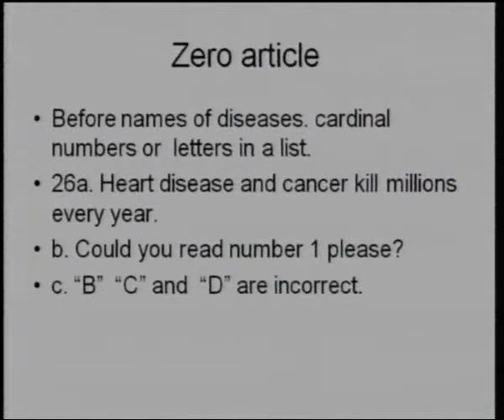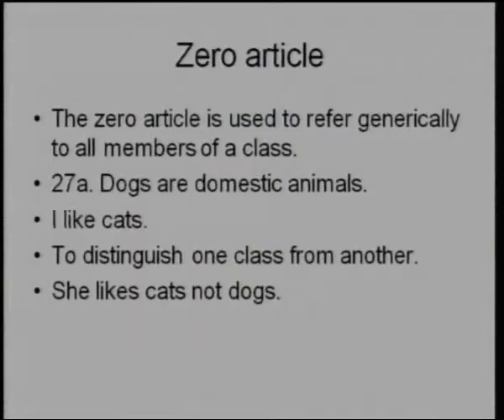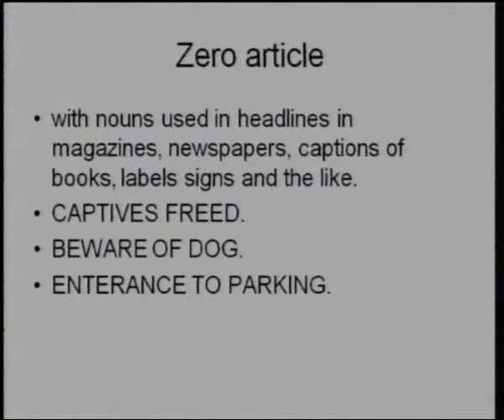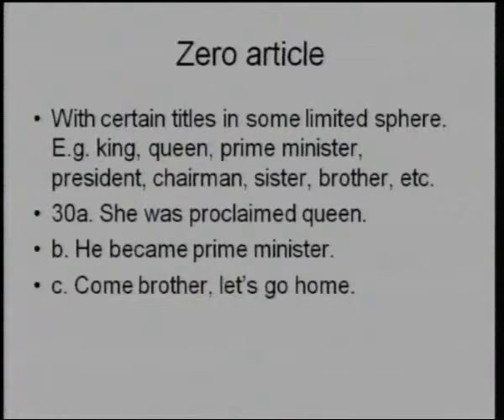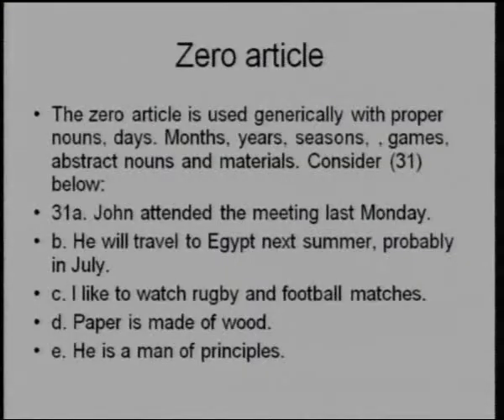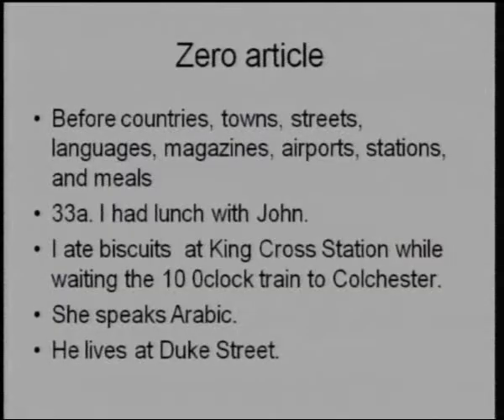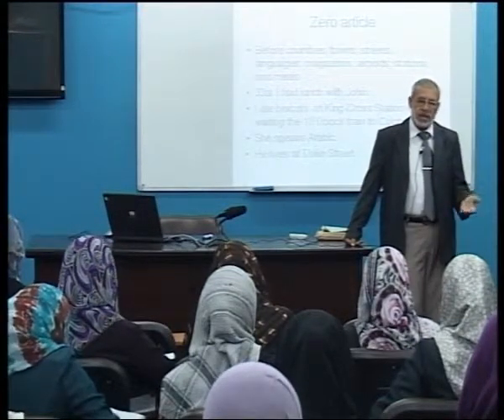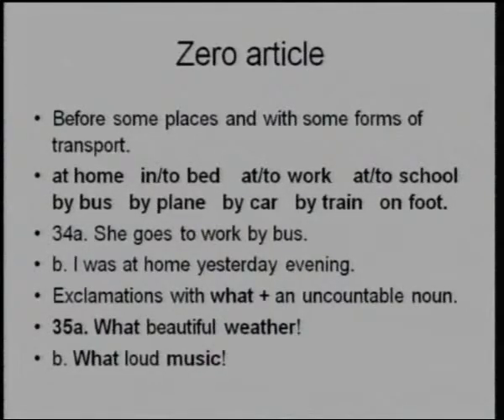Articles in English and Arabic-2